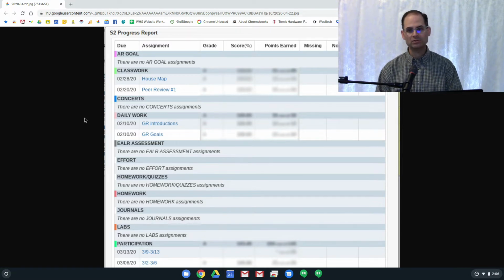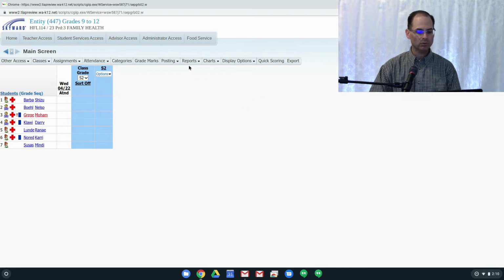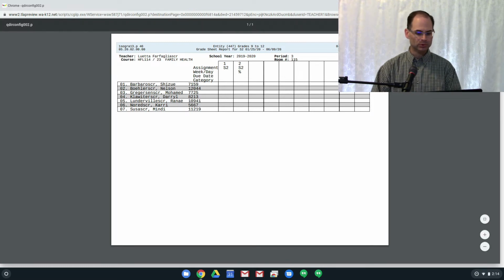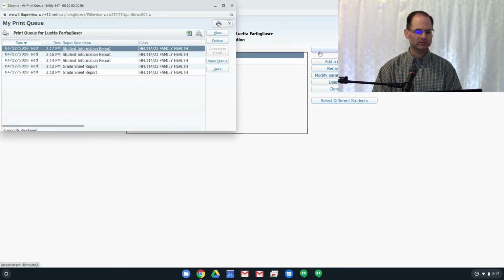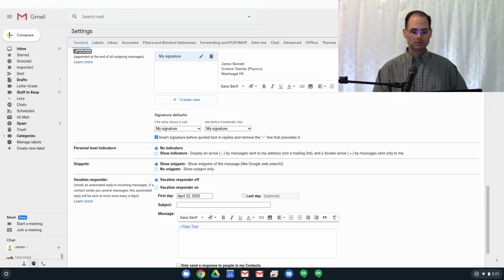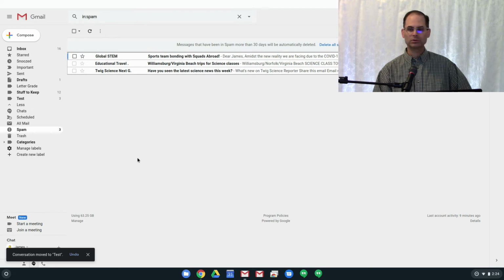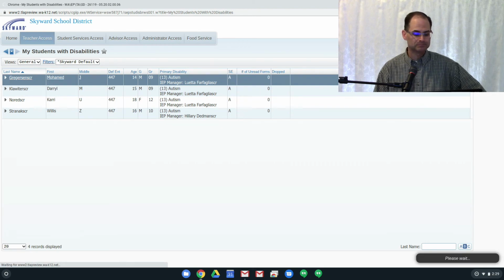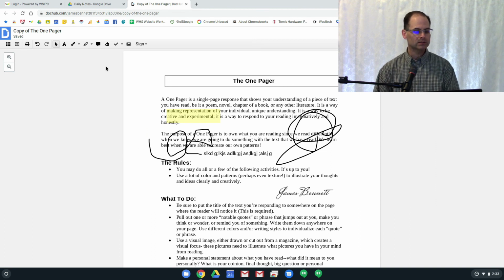Skyward Q & A - Teaching Digitally [4/22/2020]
Tips and tricks in Skyward.